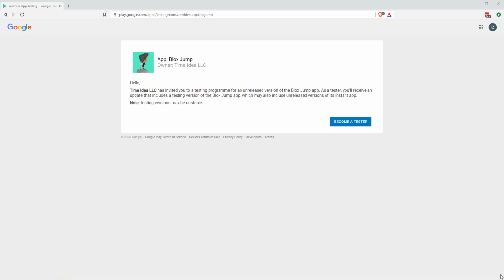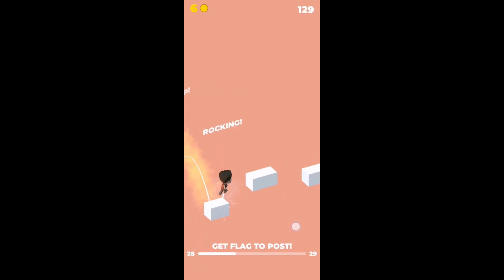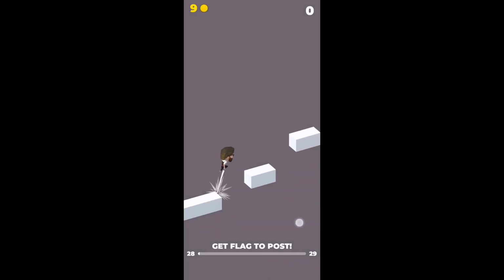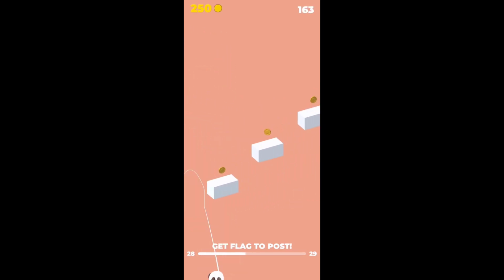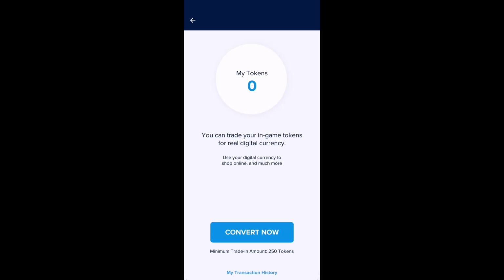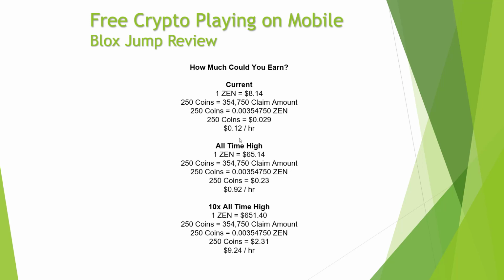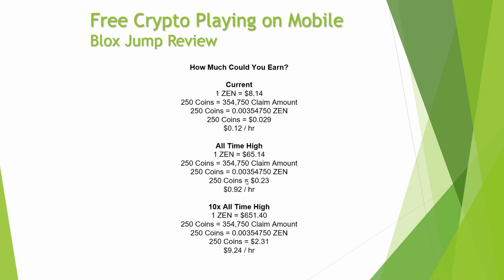Free Crypto Playing Games on Your Phone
In this video I go over the new beta version of Blox Jump which allows users to earn real cryptocurrency by playing a game on their Android phone. I run over the game itself as well as going over the figures of what you could earn now, but also some fun ideas of what that might be in the future. Hopefully if it's popular many more games will the coming to the Horizen Faucet soon.

Sign up to Crypto.com, stake 50 MCO and get $50 free

Sign up to Ledn, get a loan and get 250,000 sats free

Best Vouchers Codes Added Automatically